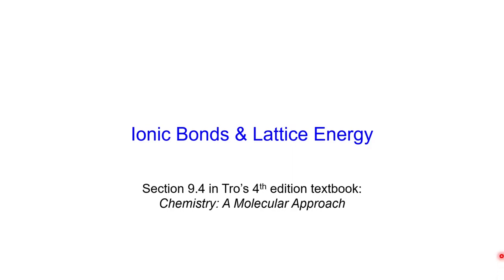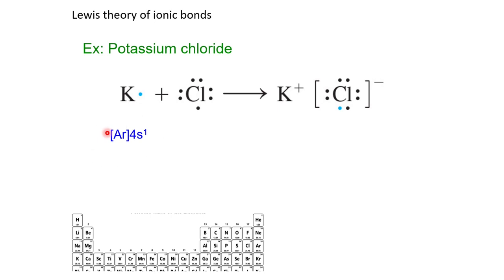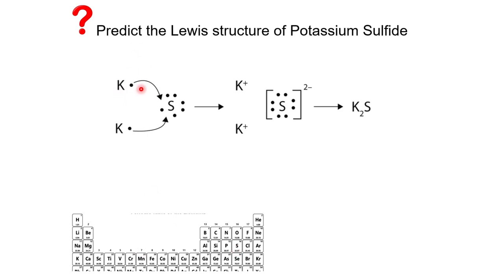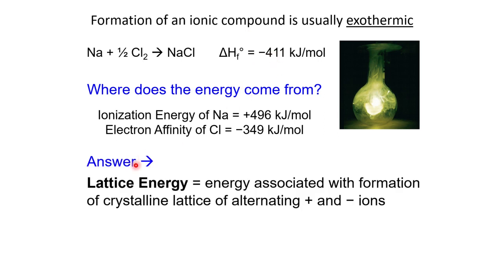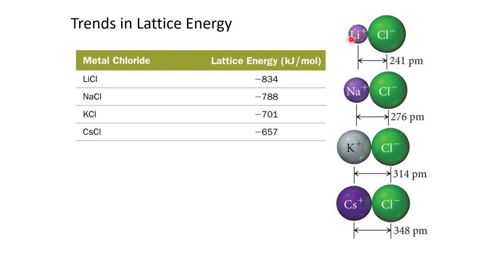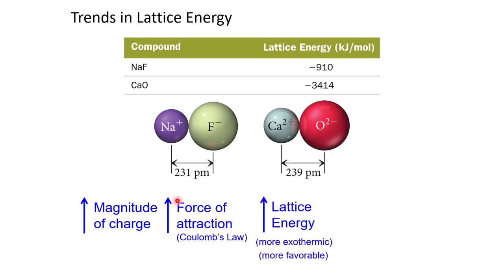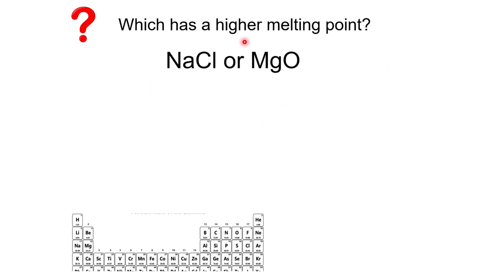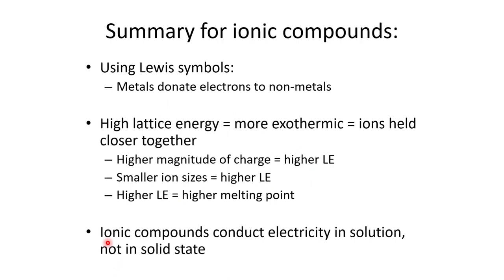Ionic Compounds and Lattice Energy